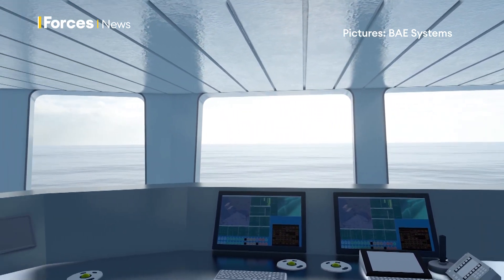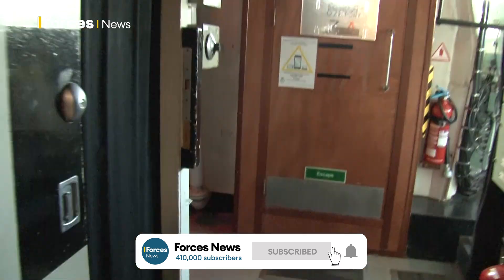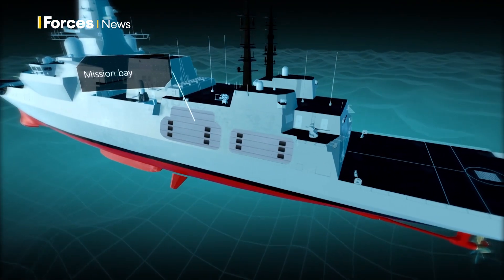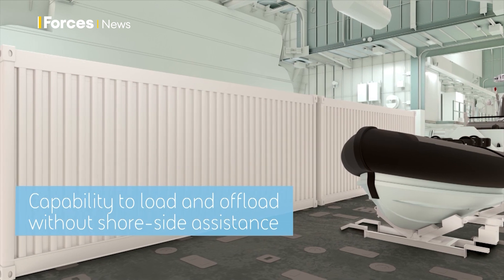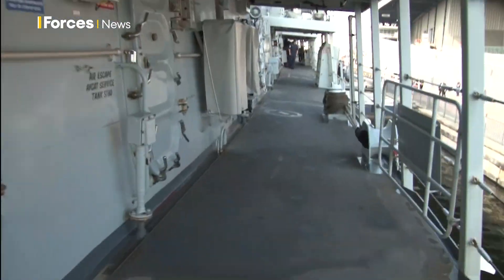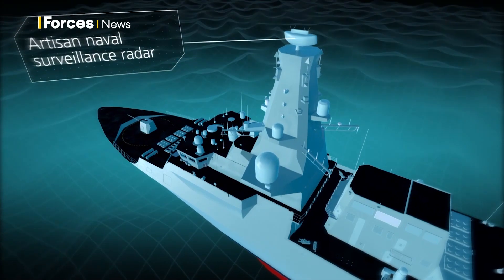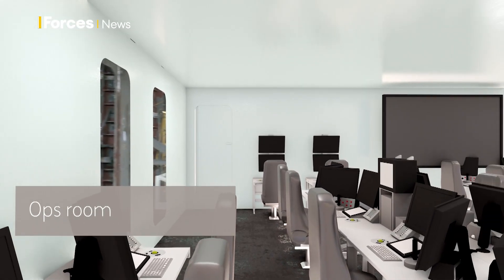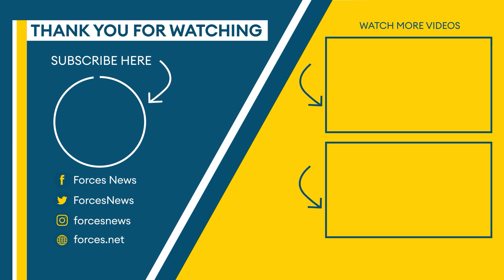This is how the new Type 26 frigates look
Visualisation technology used to design the new Type 26 ships before cutting steel has given Forces News the chance to explore the City-class frigate. 🚢

Replacing the current Type 23s after about 30 years, the Global Combat Ships will be larger, better armed and more advanced than the Navy's current model. ⚓